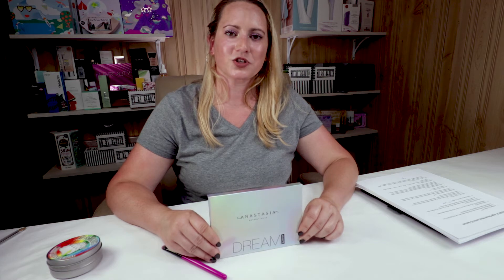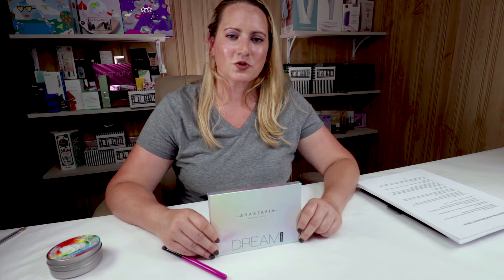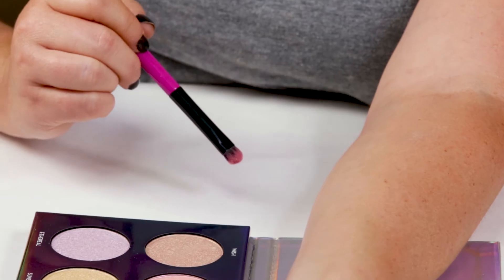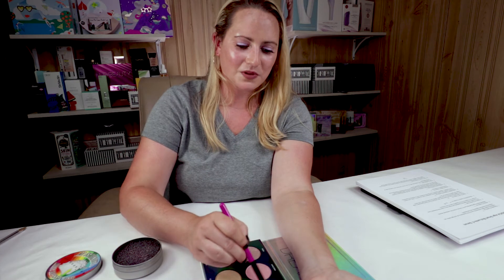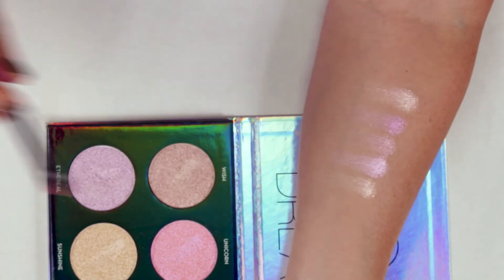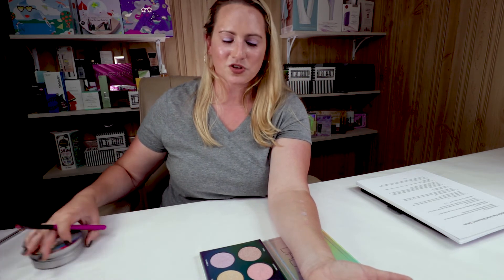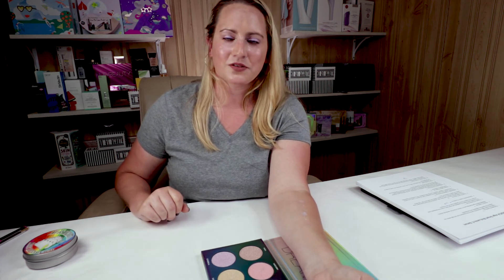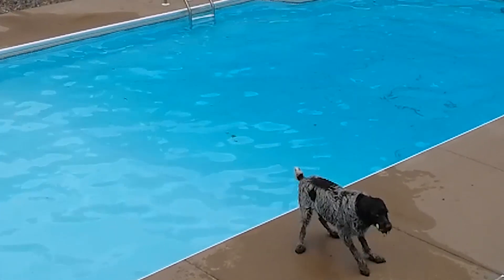Anastasia Beverly Hills 🆕 Dream Glow Kit - Review and Swatches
The Anastasia Beverly Hills Dream Glow Kit is much more glitter a lot less glow.  I thought I would love this palette as I really loved the MoonChild Glow Kit.  I was wrong.  Once this is applied it really looks like glitter and sparkles everywhere.  The worse part is near the end of the day you are left with a face full of glitter everywhere.  So I realized I couldn't use this as a highlighter so instead I tried using it as eye shadow and an eyeshadow topper.  That was a fail as well.  Near the end of the day I had glitter fallout everywhere as well.